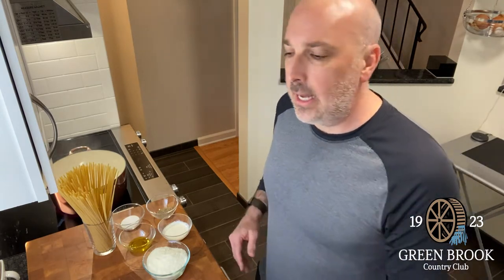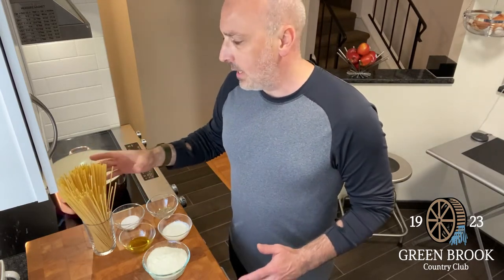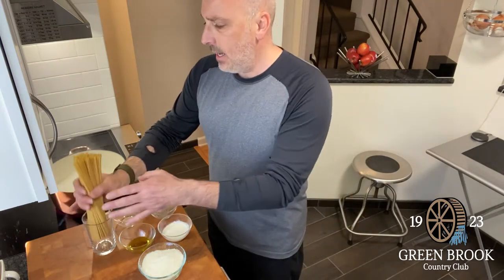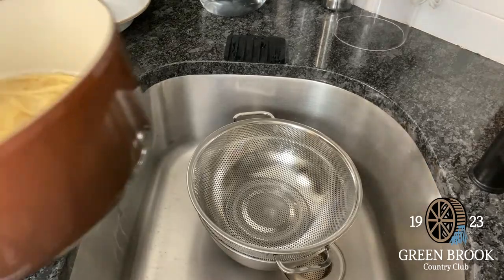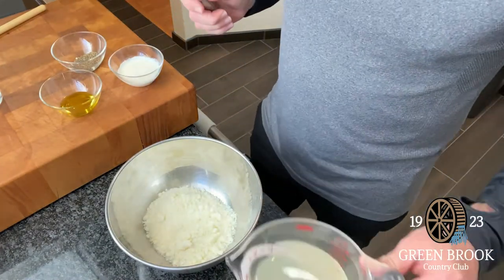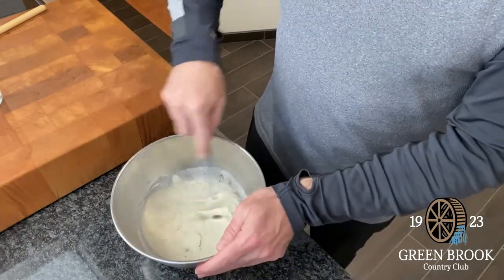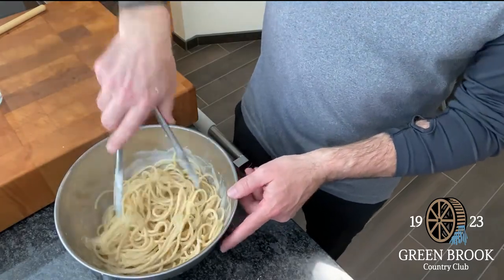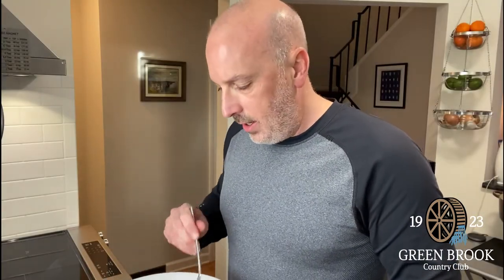Cacio e Pepe - Stephen Wolsky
Cacio e Pepe by Steve. Delicious!